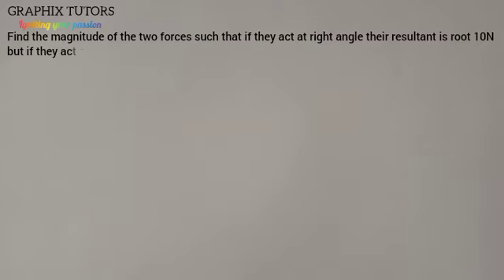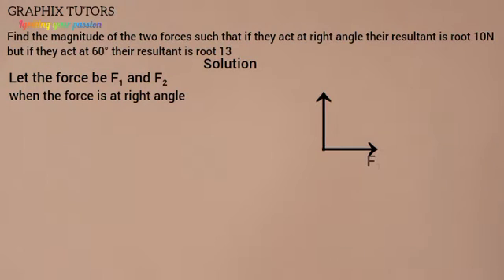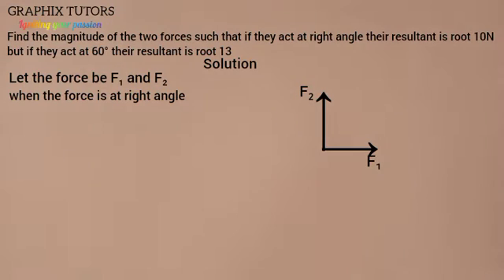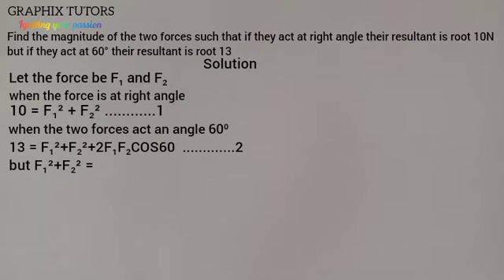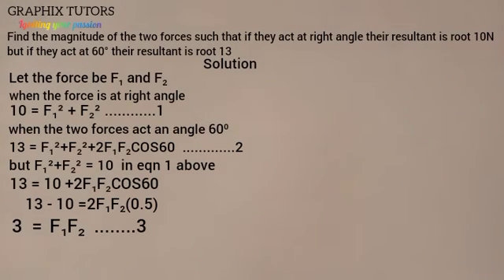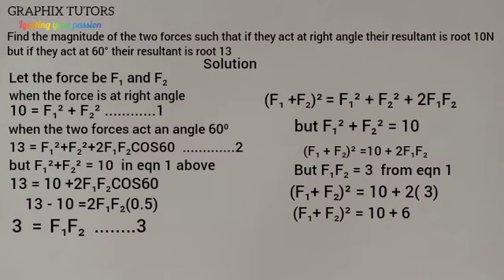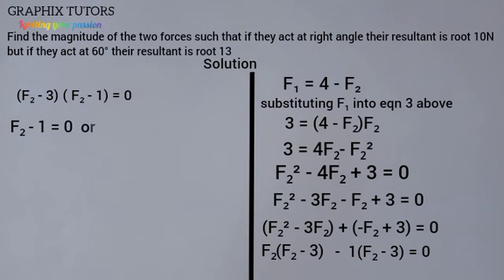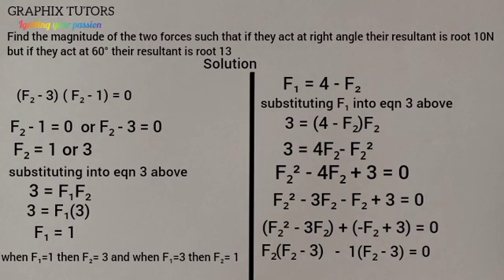parallelogram law of force application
how to find two forces whose resultant force are perpendicular and also at an angle 60°